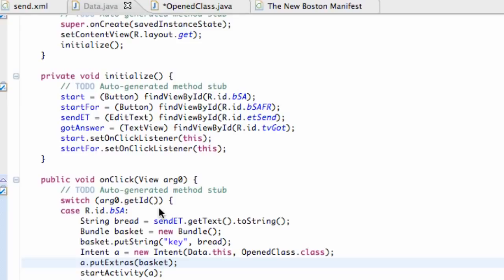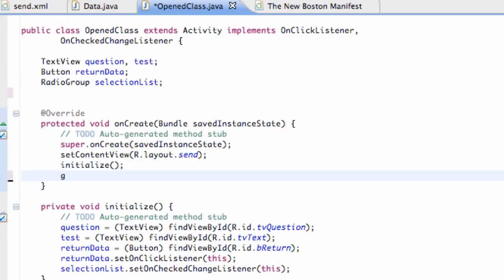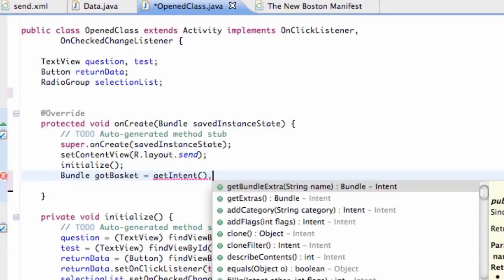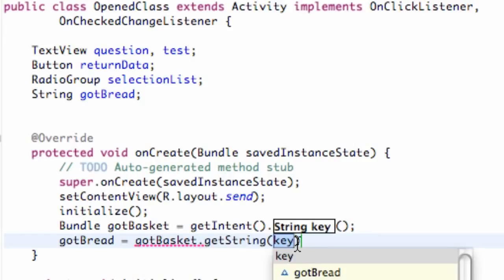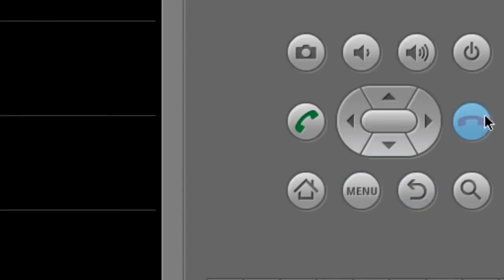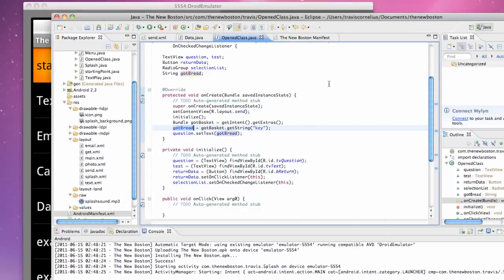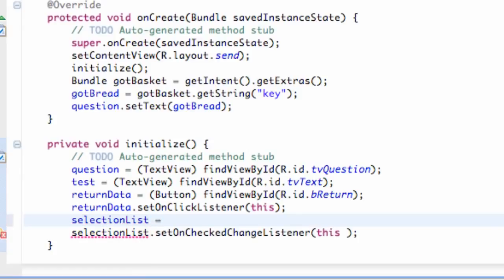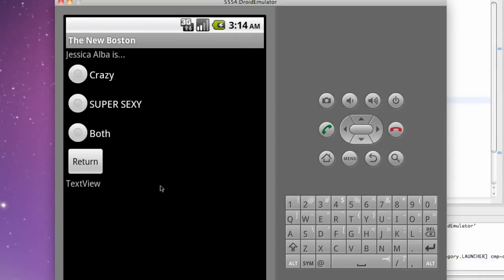Android Application Development Tutorial 48 Recieving Bread String from Activity